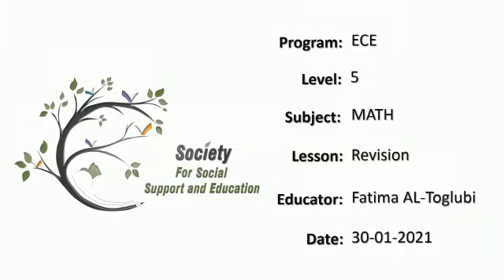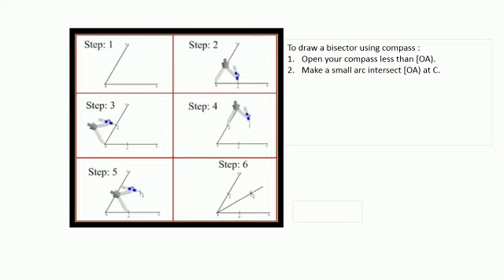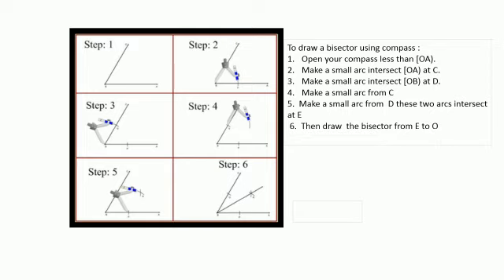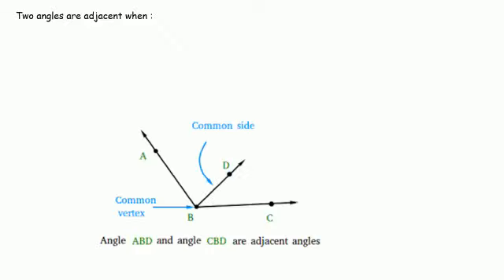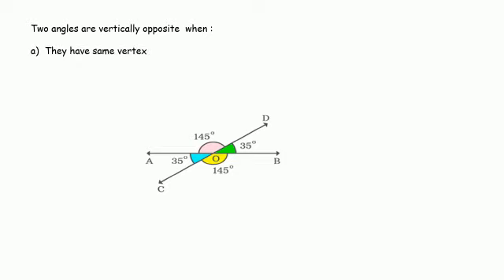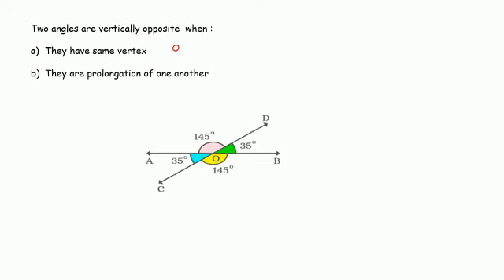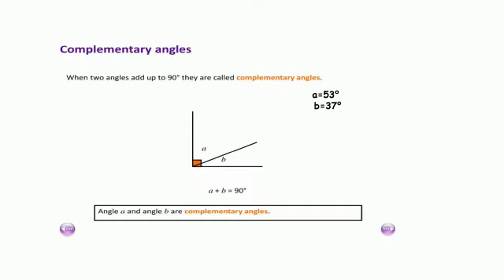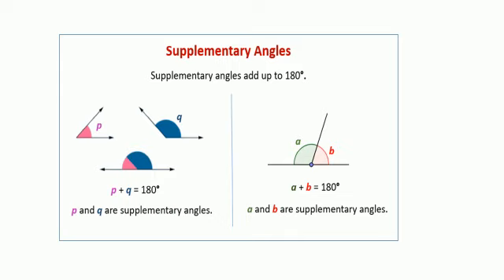درس رياضيات للصف السادس 👍❤️